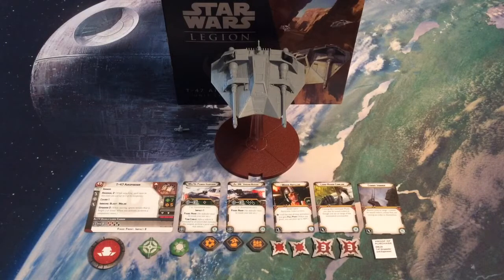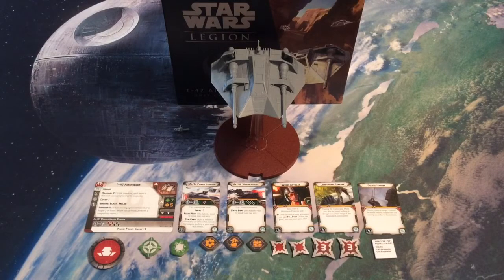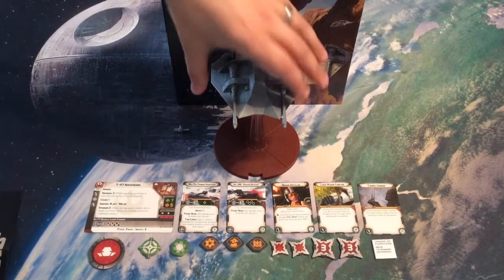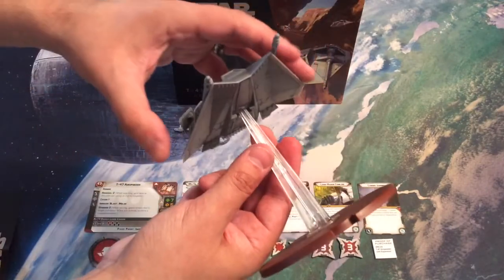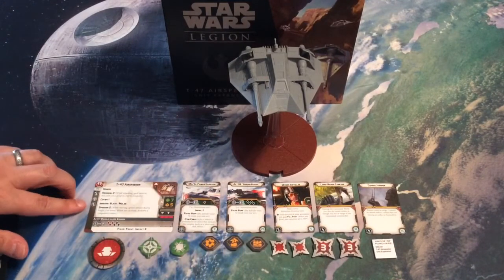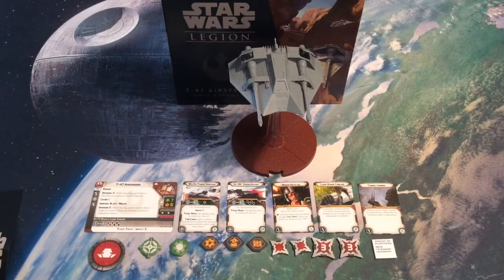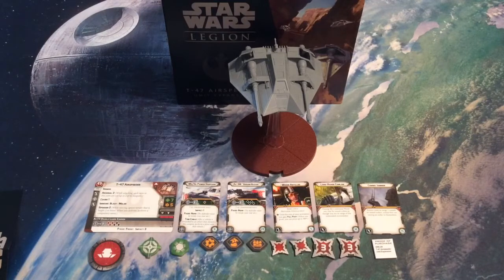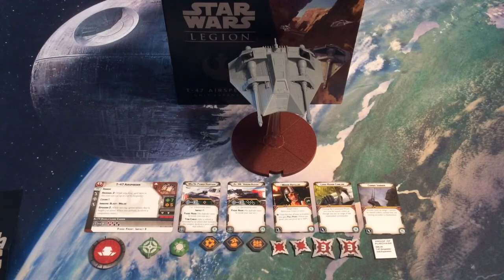Star Wars: Legion: T-47 Airspeeder Unit Expansion Content Overview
Nathan from Star Wars Beyond the Films takes a brief look at the Star Wars: Legion products from upon arrival. This segment checks out the T-47 Airspeeder Unit Expansion.